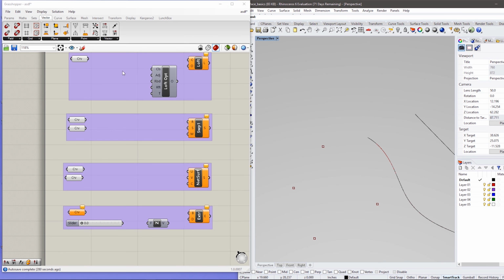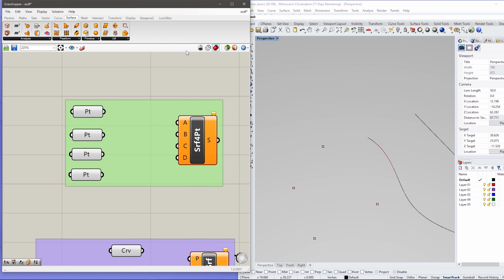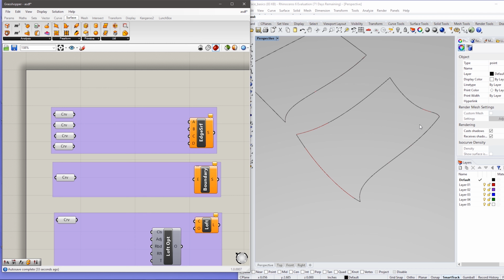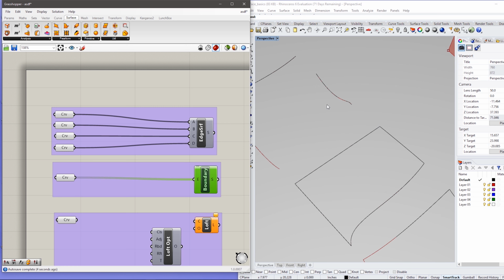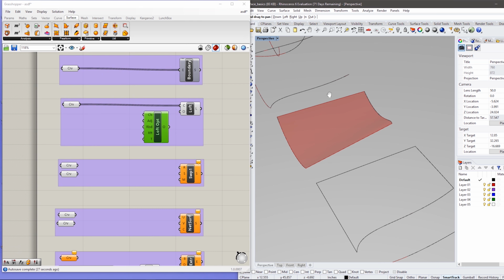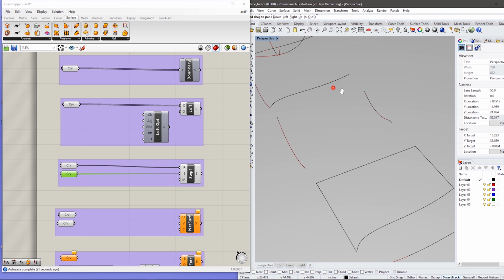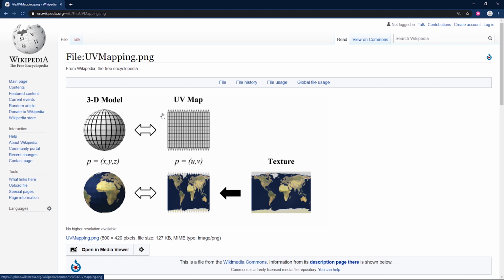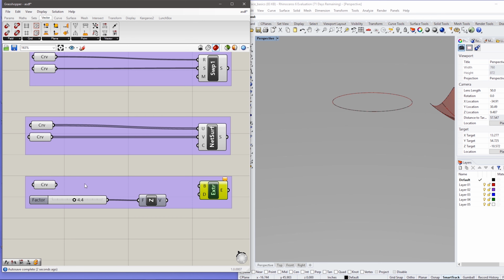Surfaces in GrassHopper #18 GrassHopper tutorial series beginner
For best sound experience try earphone/headphone. English subtitles are included.
This video covers the introduction of surfaces and also the ways by which surfaces can be formed.